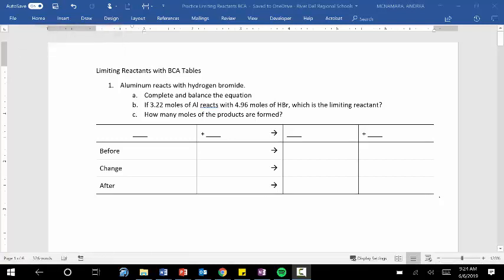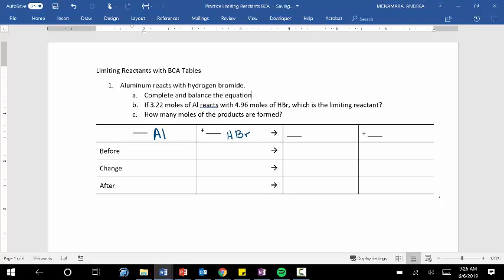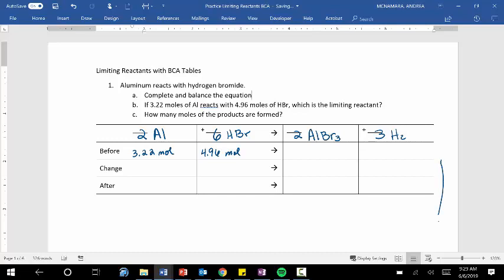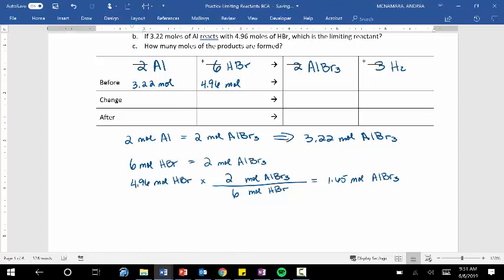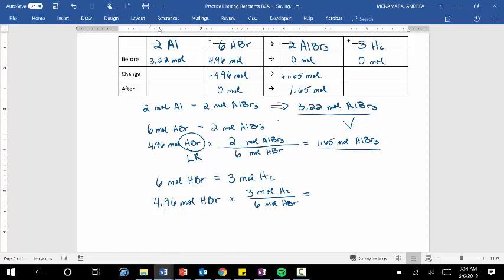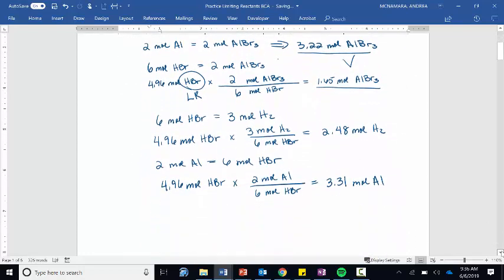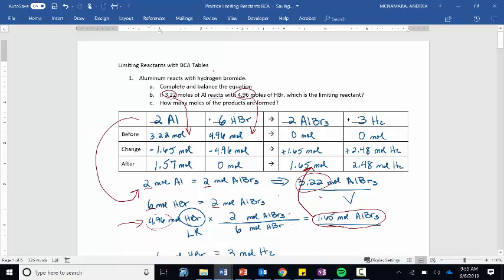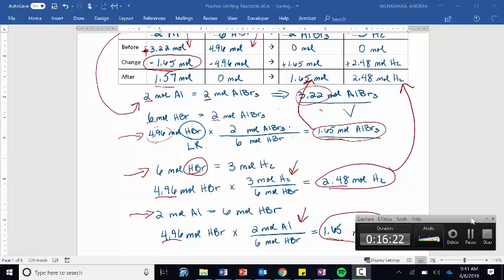Limiting Reactant Mole BCA Example